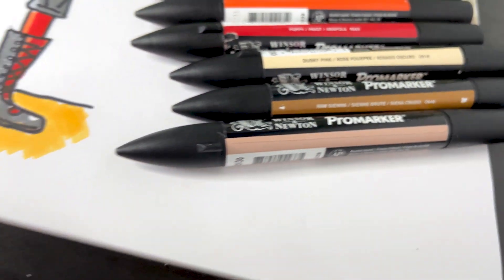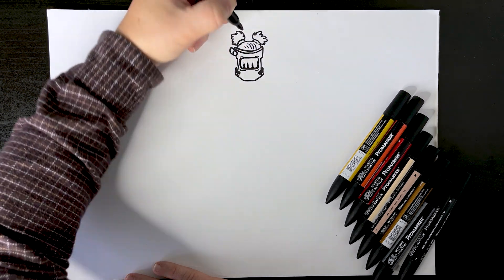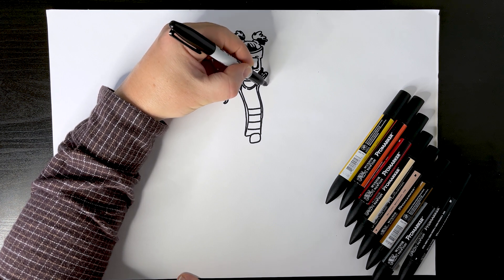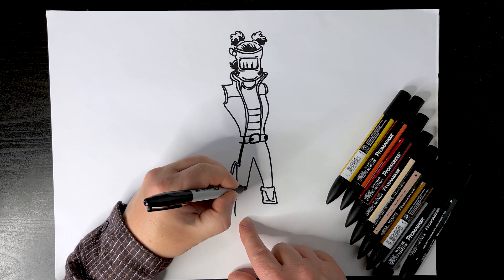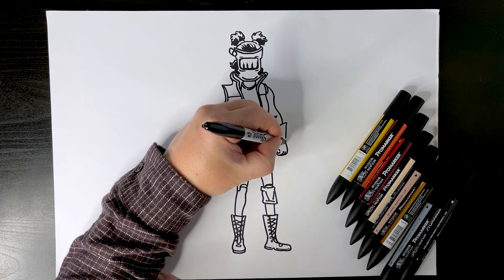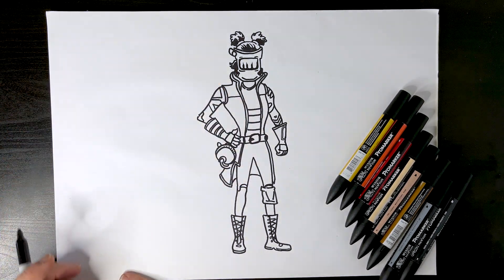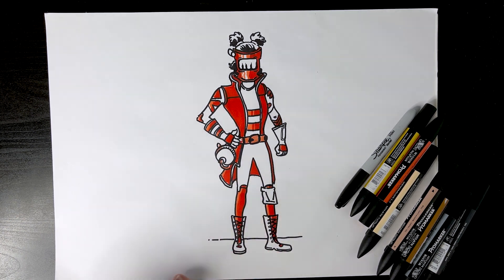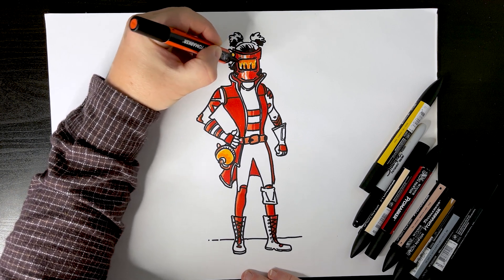Drawing The Machinist | Fortnite | Drawing Tutorial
Draw The Machinist as seen from Fortnite Chapter 5 Season 3: Wrecked! This is a fun how to draw tutorial, with only paper and pens required to draw the skin that can be unlocked in the Battle Pass.

I use Sharpies and colored markers to draw these characters, and use traditional type printer paper, which works really well and makes the colors POP! Let me know who else to draw in the comments section, it really helps!